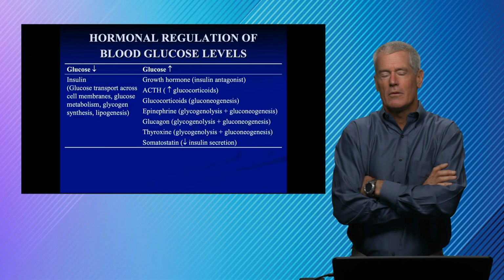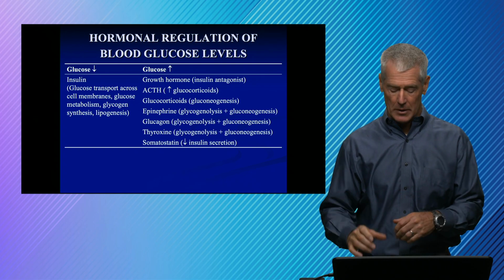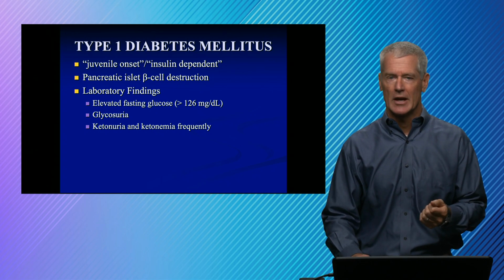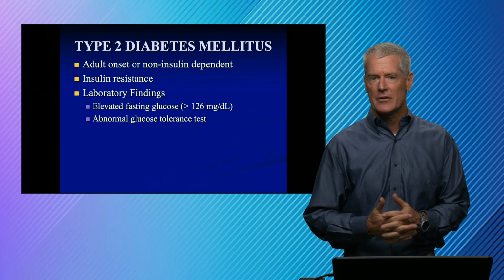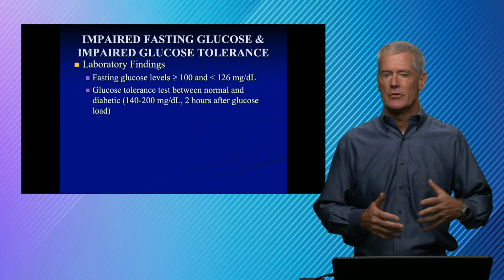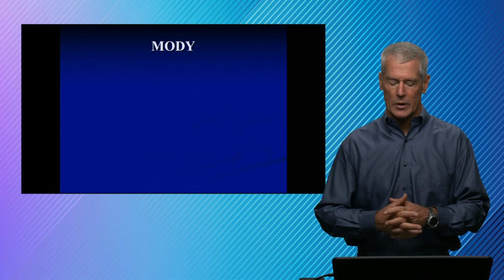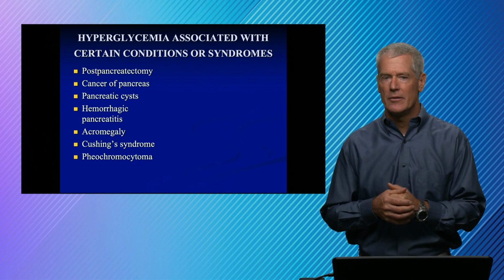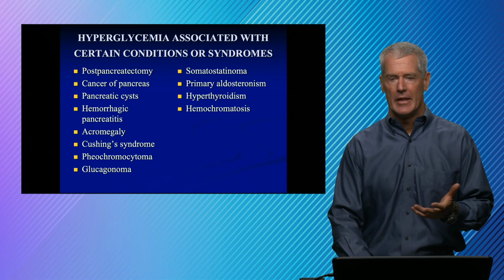Quick Hits in Laboratory Medicine: Diabetes Diagnosis Classification and Management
After viewing this video the audience should be able to describe four American Diabetes Association criteria that can be used to establish a diagnosis of diabetes. Attendees will be able to interpret results of a fasting plasma glucose, an oral glucose tolerance tests as well as hemoglobin A1c. The audience will be able to calculate an estimated mean blood glucose from a measured hemoglobin A1c.